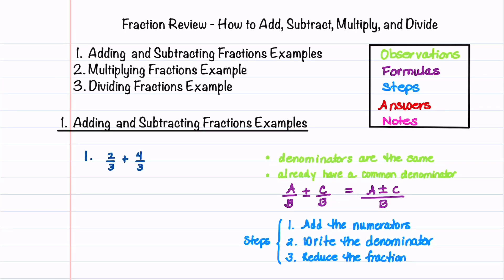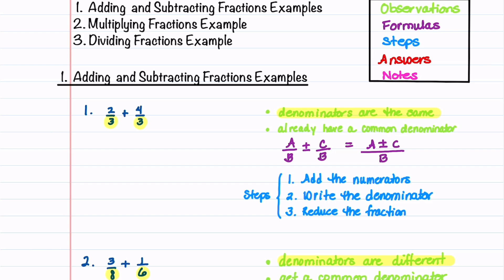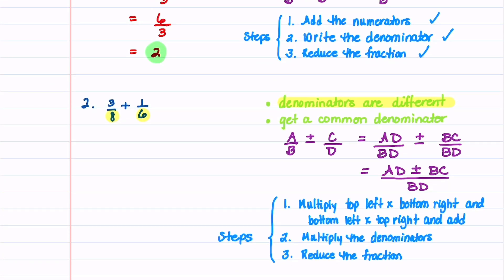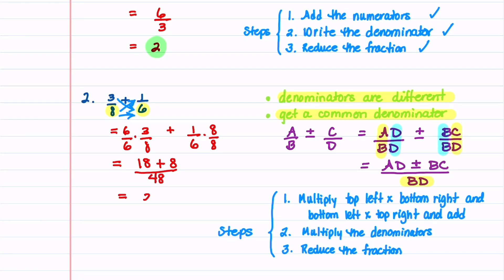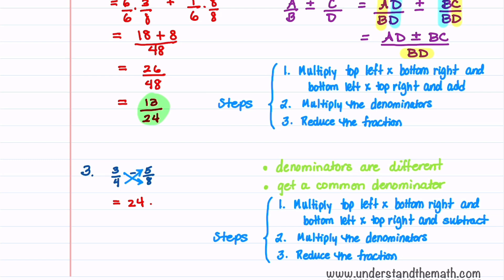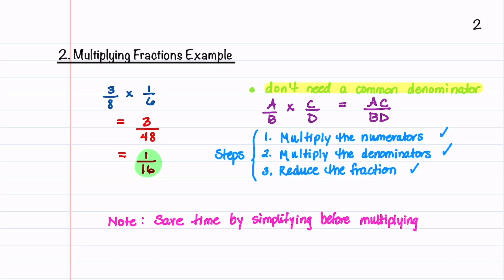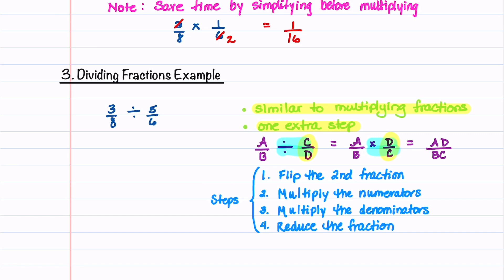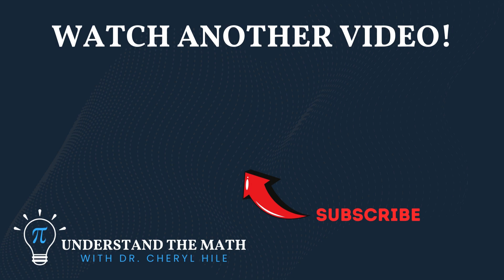Fractions Made Easy: Learn to Add, Subtract, Multiply & Divide Step-by-Step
📚 Master Fractions Quickly & Easily!  Fractions don’t have to be confusing! This video provides clear, step-by-step explanations on how to add, subtract, multiply, and divide fractions with easy-to-follow examples. Whether you're preparing for a test, reviewing for class, or just strengthening your math skills, this lesson will help you understand fractions with confidence!

🔍 What You’ll Learn in This Video:
✅ Adding & Subtracting Fractions
✔ How to find the least common denominator (LCD)
✔ Step-by-step method for adding & subtracting with like and unlike denominators
✔ Simplifying answers for clarity

✅ Multiplying Fractions
✔ The numerator × numerator, denominator × denominator rule
✔ Shortcut tips to simplify before multiplying

✅ Dividing Fractions
✔ The "Keep, Change, Flip" method explained
✔ How to check your answers for accuracy

📥 Download Free Guided Notes!